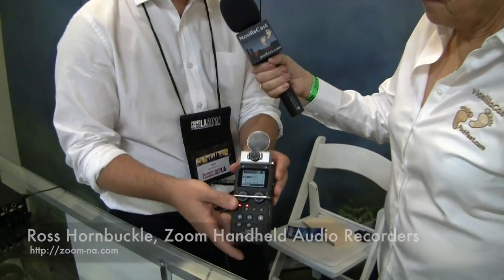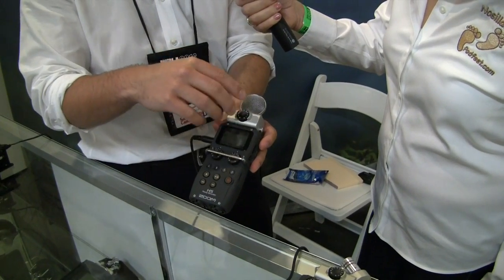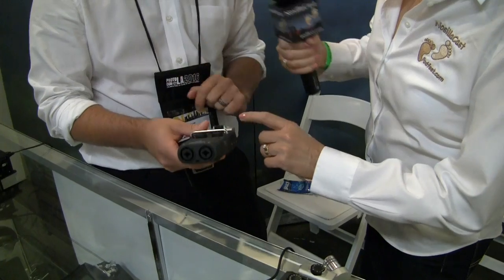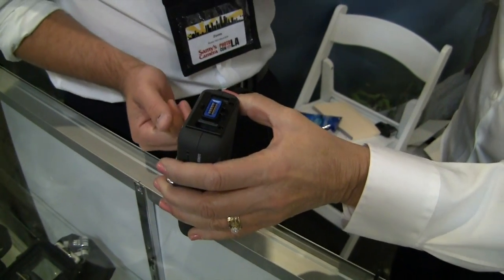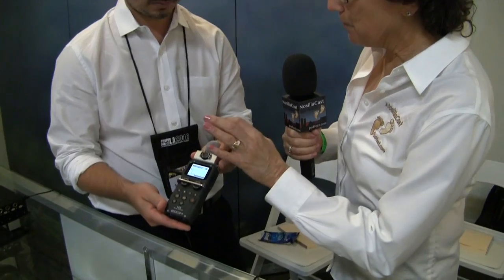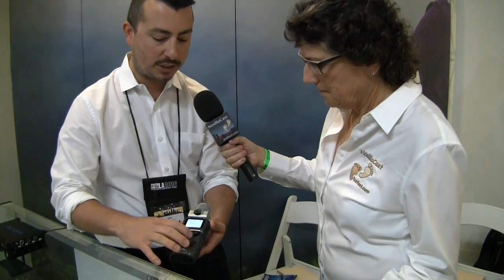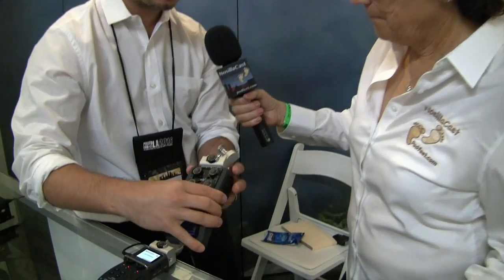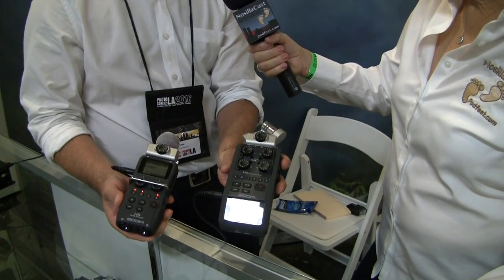PhotoCon LA 2016: Zoom Portable Audio Recorders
Allison interviews Ross Hornbuckle from Zoom about their new portable audio recorders. The H5 and H6 field recorders are both designed for handheld use or attachment to DSLR and video recorders. They're ideal for live recording, live broadcasting and professional film/video work.  The H5 provides four tracks of simultaneous recording while the H6 provides six tracks. Both recorders support interchangeable microphones as well as mic- and line-level audio inputs. The H5 is powered by 2 AA batteries providing up to 15 hours of continuous recording while the H6 uses 4 AA batteries and provides up to 20 hours of operation. The setting is the PhotoCon LA show floor at The Reef in downtown Los Angeles.